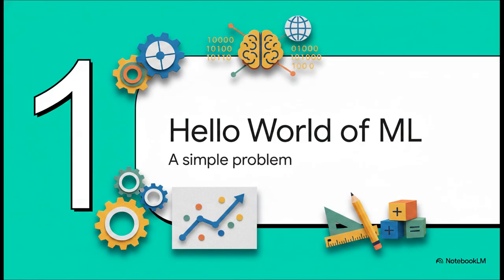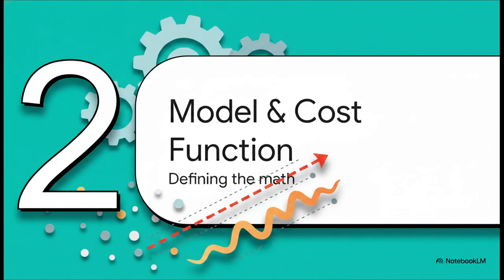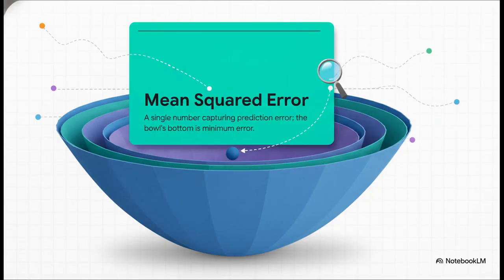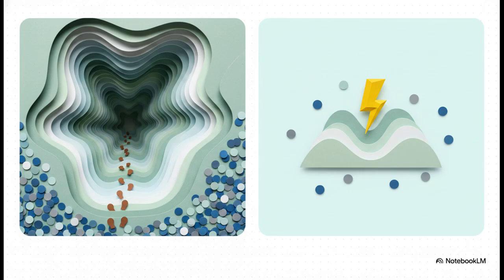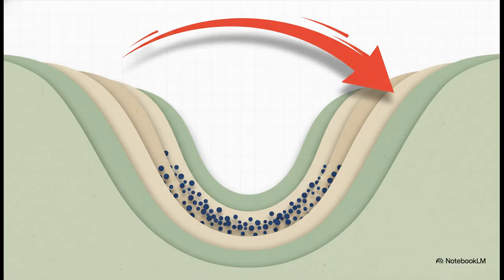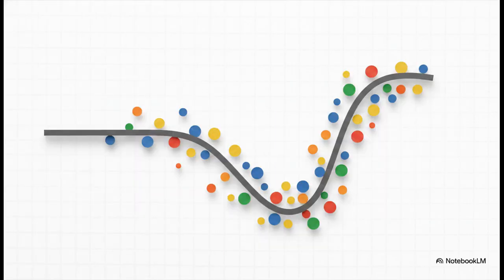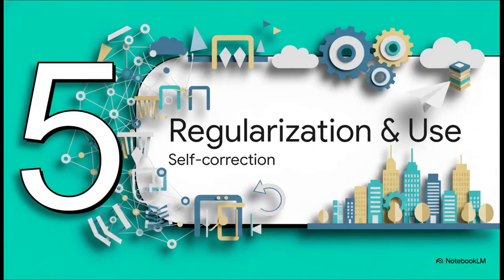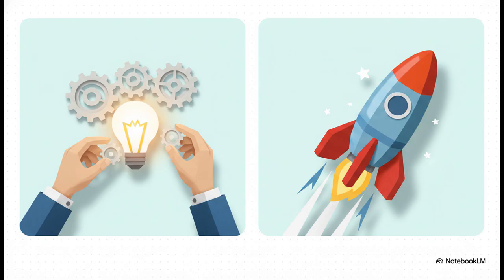Linear Regression: From Gradient Descent to Scikit-Learn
Linear Regression is the foundation of machine learning — but understanding it deeply means more than just calling LinearRegression() in scikit-learn.

In this video, we break down the complete linear regression workflow: how a model makes predictions, how error is measured with a cost function, and how parameters are optimized using gradient descent or the normal equation. You’ll also learn why feature scaling matters, how regularization helps prevent overfitting, and how polynomial regression can model nonlinear patterns while still using linear weights.

By the end, you’ll understand both the math behind linear regression and how to implement it in Python for real-world machine learning projects.

Topics covered:

ML training loop explained
Cost function and mean squared error
Gradient descent optimization
Normal equation solution
Feature scaling
Regularization
Polynomial regression
Python implementation from scratch
Scikit-learn production workflow

Perfect for beginners, AI engineers, data science learners, and anyone building a strong foundation in machine learning.

linear regression, machine learning, gradient descent, normal equation, cost function, scikit-learn, Python machine learning, regression model, polynomial regression, regularization, feature scaling, AI engineering